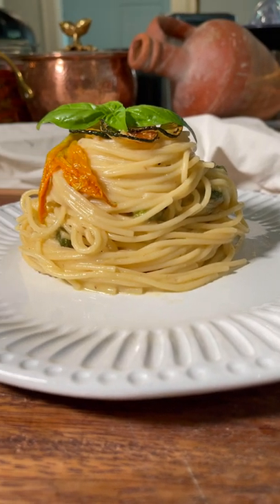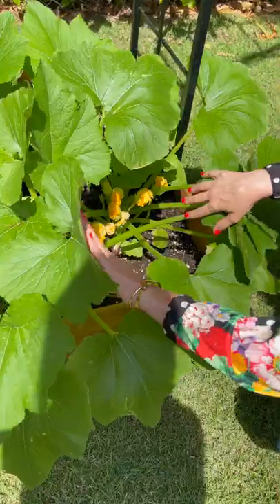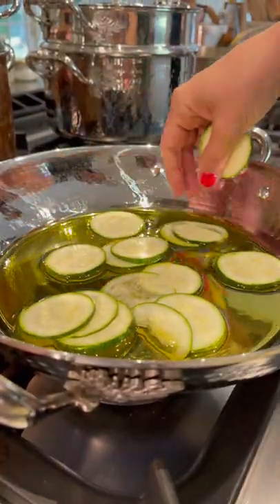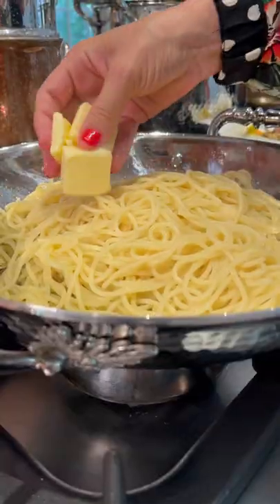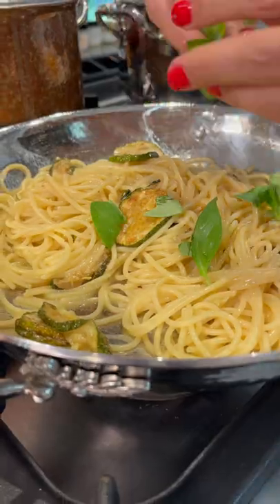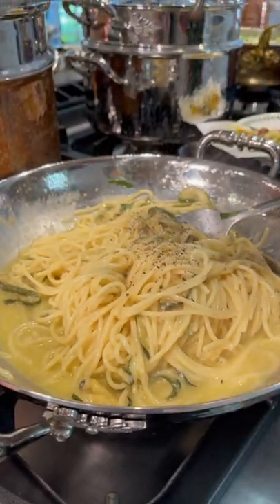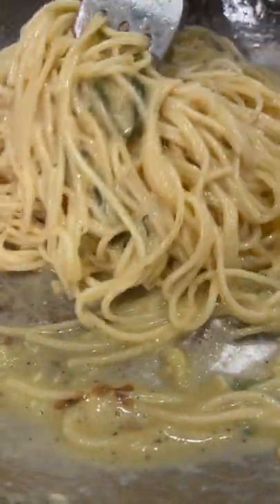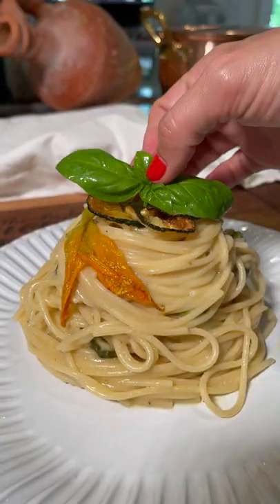Spaghetti alla Nerano Recipe in 60 Seconds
Spaghetti alla Nerano Recipe.